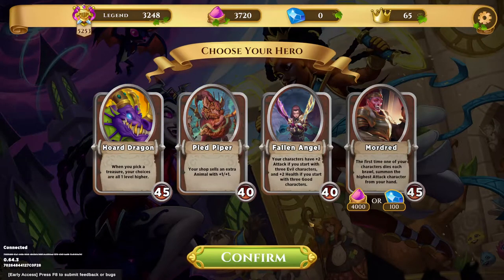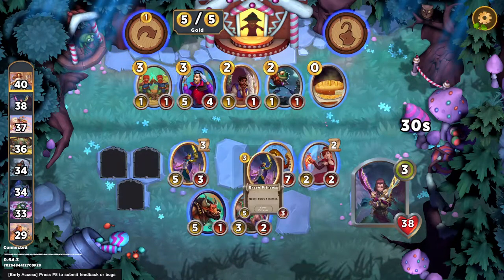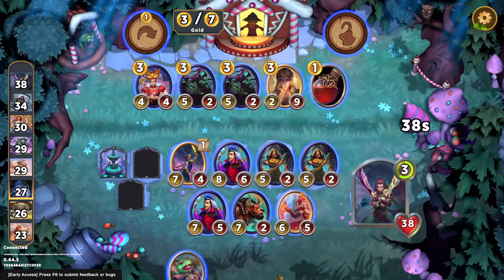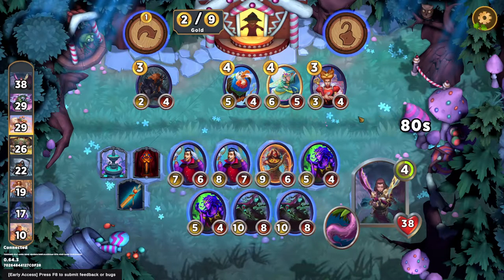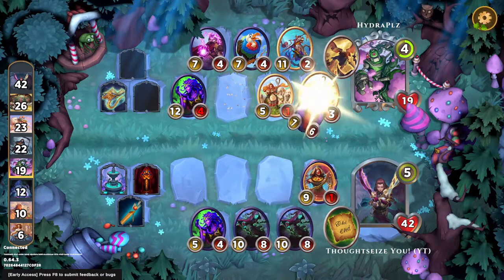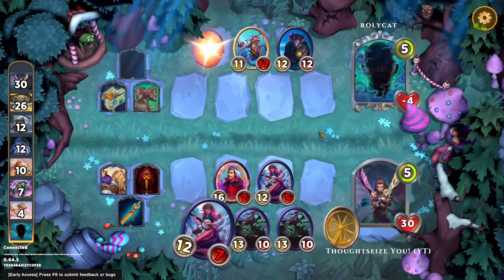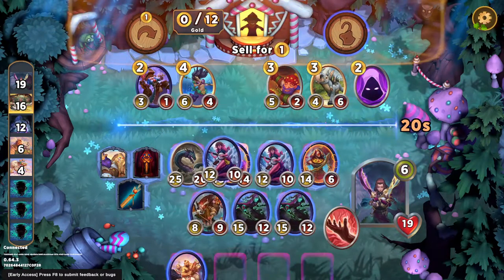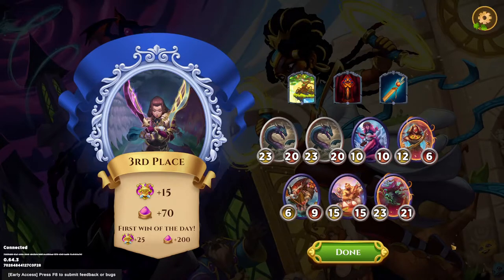An ALMOST Perfect Run | Storybook Brawl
I take Fallen Angel on a ride on the wild side as we pick up only evil units! Can we get the perfect Storybook Brawl game? Let's find out :)